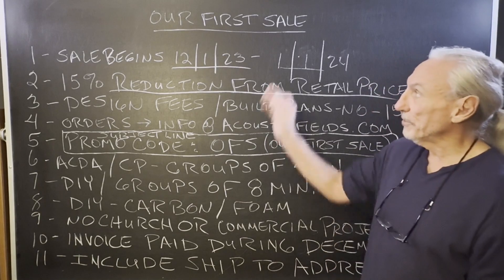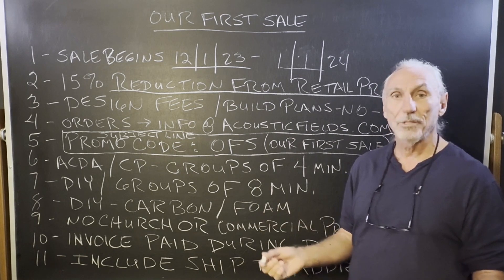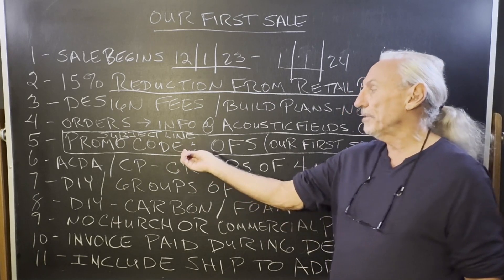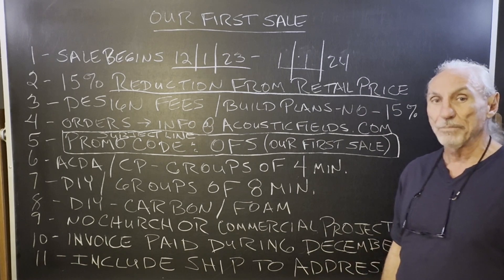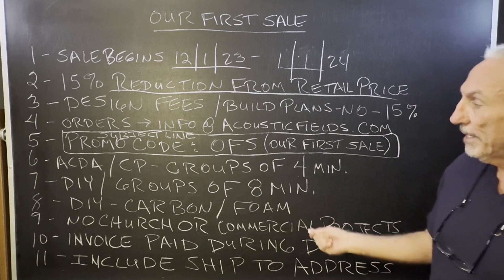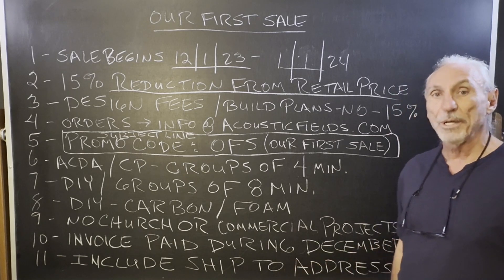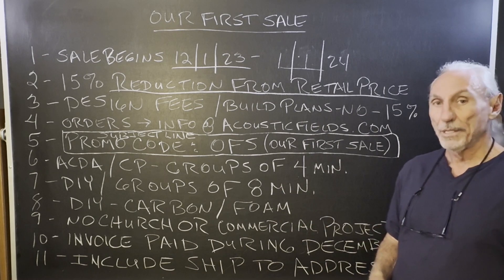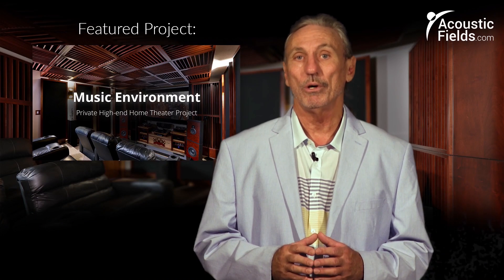Our First Sale!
- Dennis Foley announces the first-ever sale in 17 years, starting from the first of December and running until January 1st. The sale excludes design fees and build plans. The sale requires a minimum purchase of groups of four units, with most units costing around $5,000 plus shipping. The offer applies to DIY carbon and foam with a minimum of eight units but excludes church or commercial projects. Payment must be made during December, and customers should include their shipping address for accurate calculation of shipping charges. This sale presents a great opportunity for those looking to invest in high-quality acoustic treatment products.